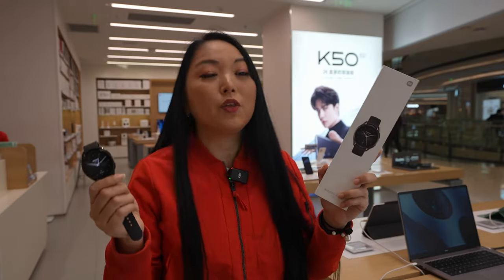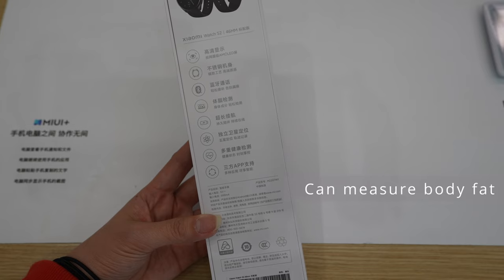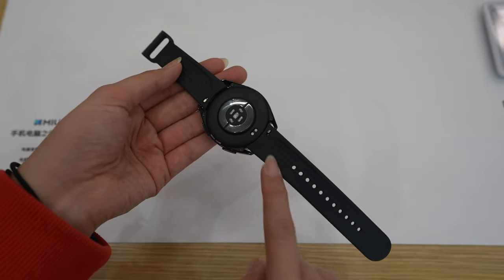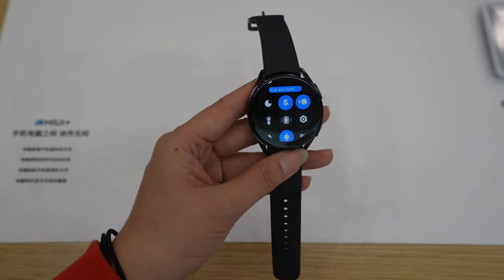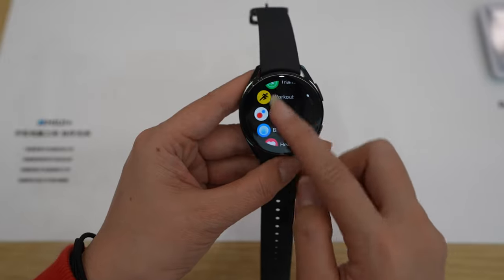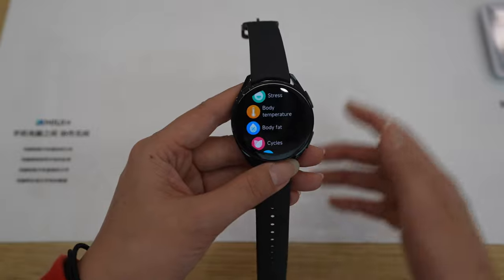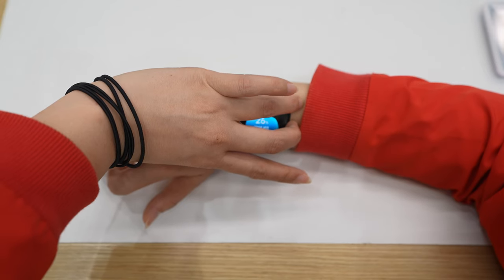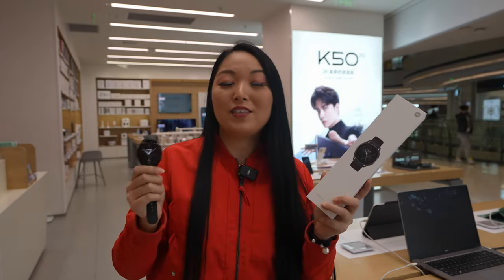Xiaomi watch S2 - Can measure BODY FAT!! [English]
⏳ **Need VPN?
▶ Get 3 months free on a 12-month subscription by using my VPN

♦ Equipment used:
►Camera - Insta360 (I use R and X)
already in Brazil!!!
📲Wechat: cycymy

💱 WARNING!